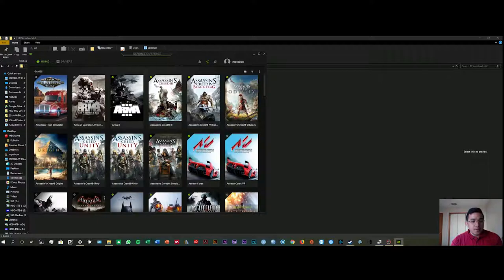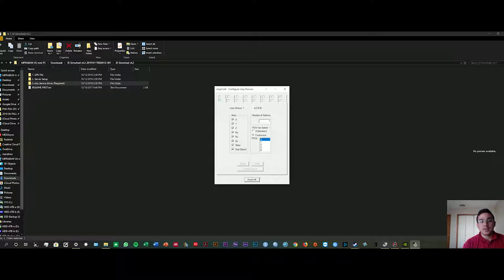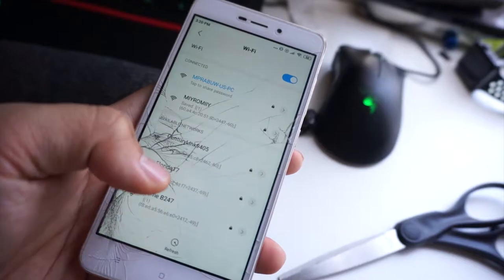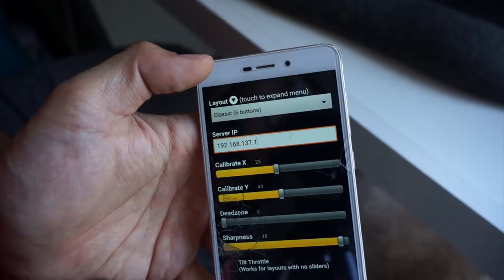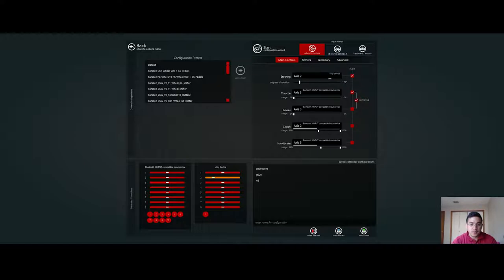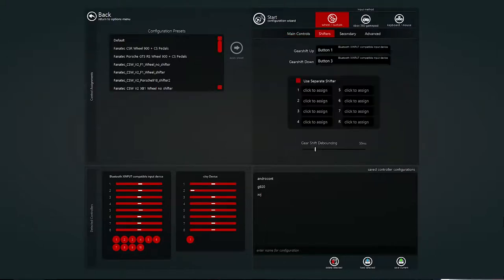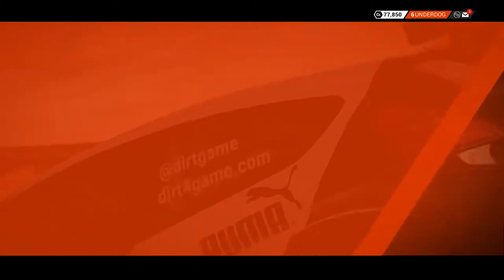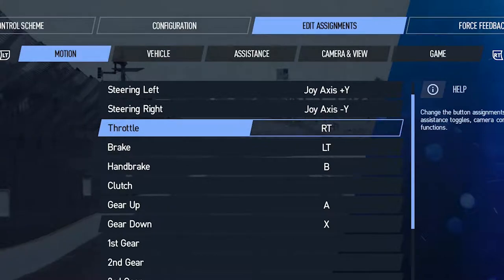Motion Sensing in Gaming - DIY Steering Wheel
Home made android steering wheel
Steps:
1. Install all apps and drivers to both Windows PC/Laptop and Android Phone. Run the apps
2. Connect both PC/Laptop and Phone to the same network. Can be an Ad Hoc Mobile hotspot network or router.
3. Configure the settings in the game
4. Have fun playing!
Using an App JD Simwheel
I'm not the creator of the App
I've been exploring the app since 2013.
This is the updated video of the previous video I've created in 2013